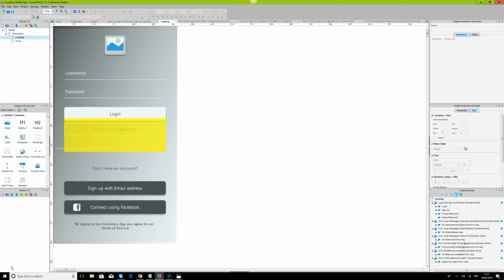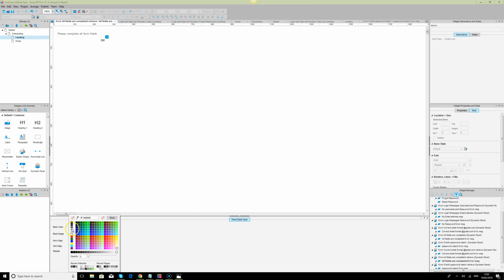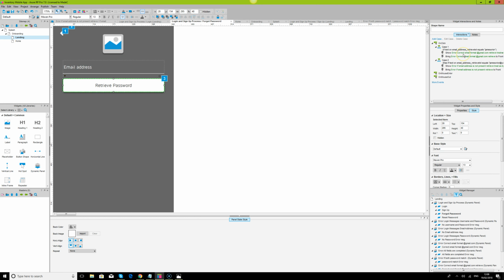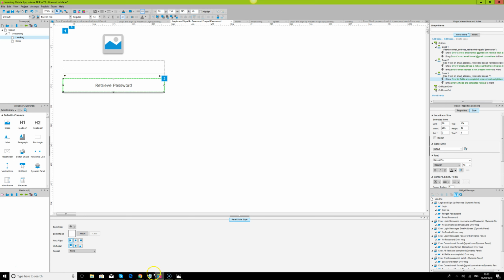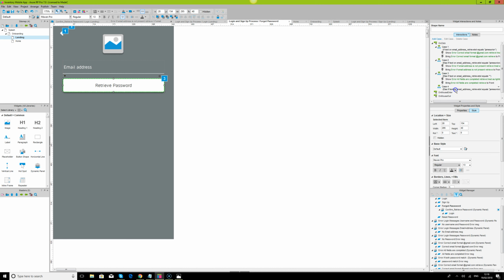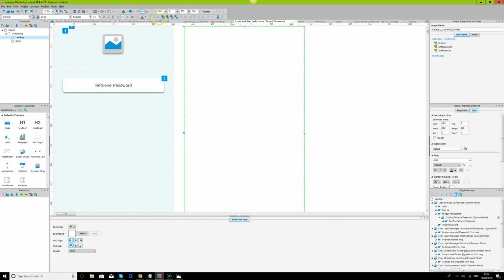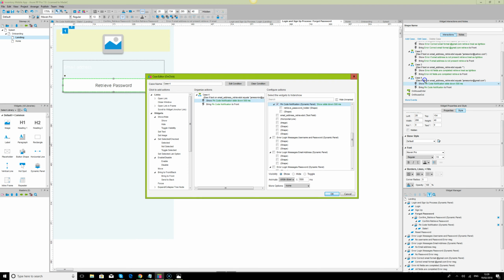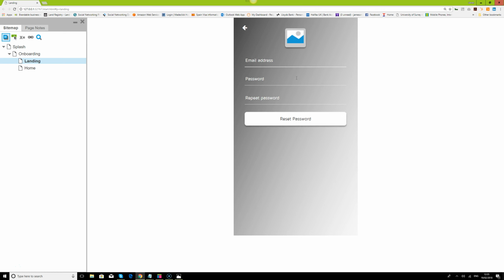Inventory Mobile App PART 8 Retrieve Password Interaction